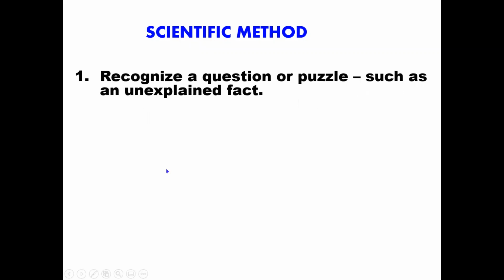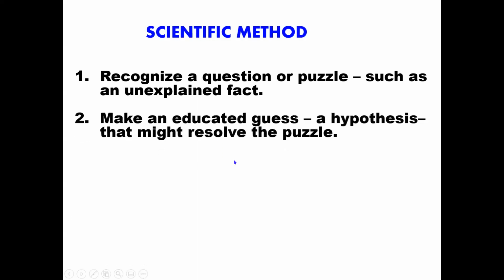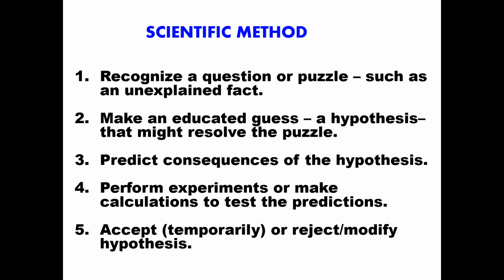steps of Scientific Method